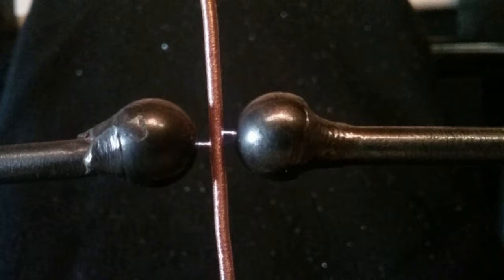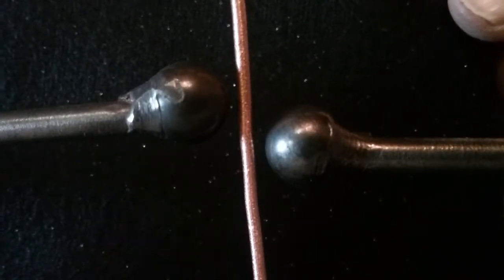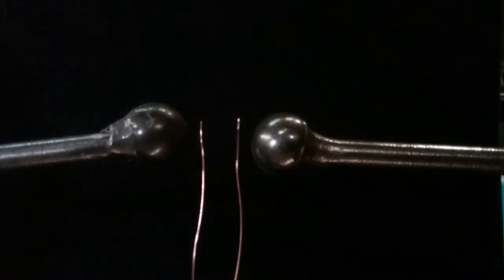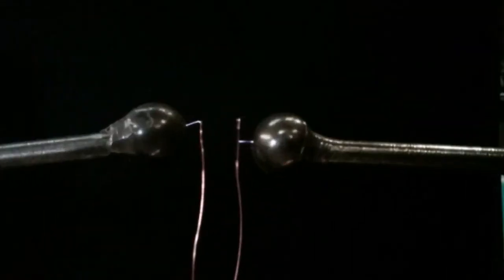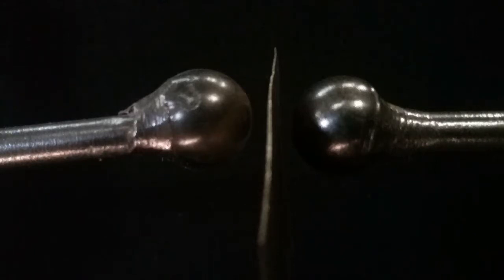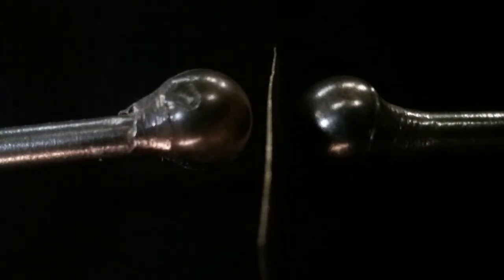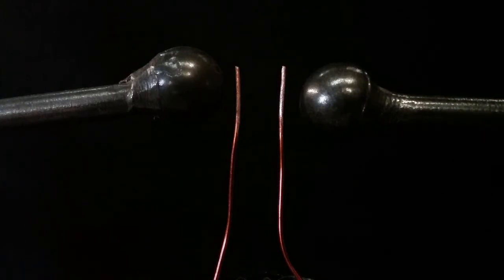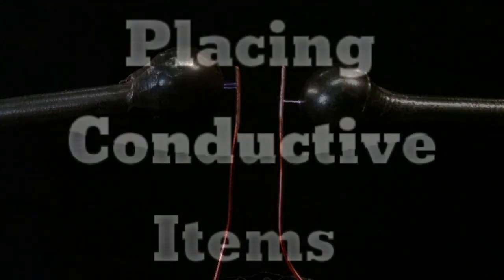Placing Conductive Items between the Electrodes of my LKT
In this video I have placed various conductive items (Copper Wires / a Brass Plate / a small Copper Coil of Wire) between the electrodes of my Lord Kelvin's Thunderstorm - with expected but interesting results.